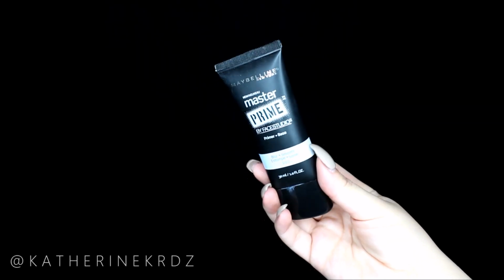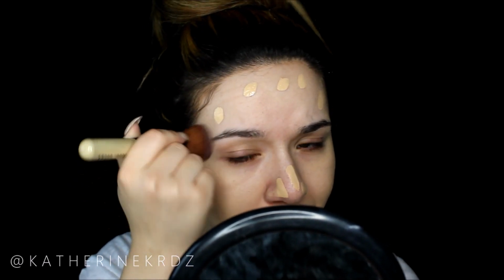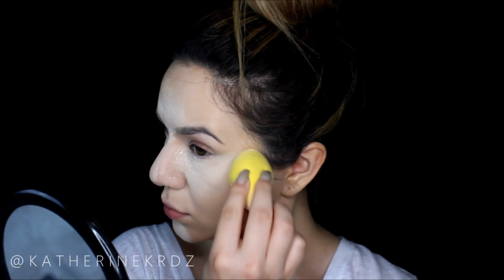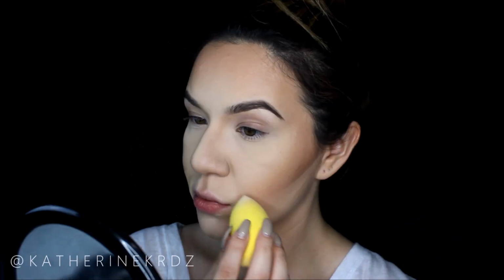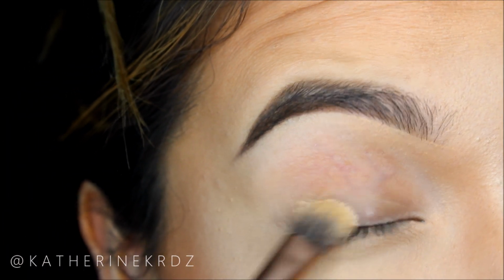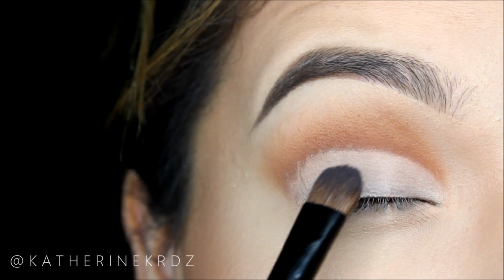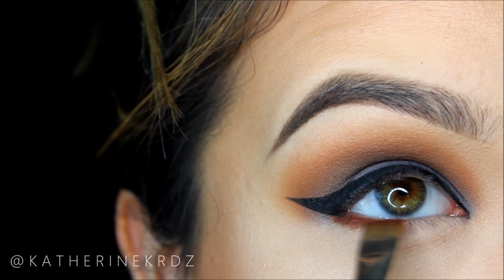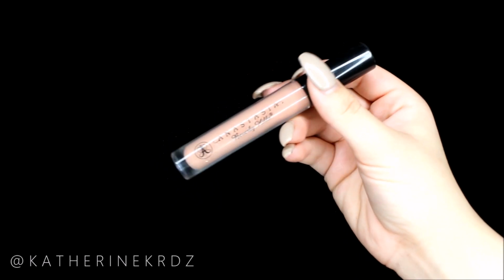Duo Tone Look Warm and Cool Grey Eye Tutorial | KatEyedTv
Hey guys! Here is a look combining both cool and warm tones and I really love the contrast these colors can create. What do you think?
Its a look perfect for fall in my opinion!

Products Mentioned:
maybelline master prime blur and smooth primer
nars all day luminous foundation deauville
bobbi brown light bisque corrector
ABH light to medium contour kit
the balm maryloumanizer
milani cosmetics baked blush luminoso
mac fix +
morphe 35k and 35o palette
nyx eyeshadow base white
sigma gel liner wicked
nars larger than life eye pencil rue bonaparte
lilly lashes doha
colourpop ultra matte lipstick clueless
abh lipgloss undressed